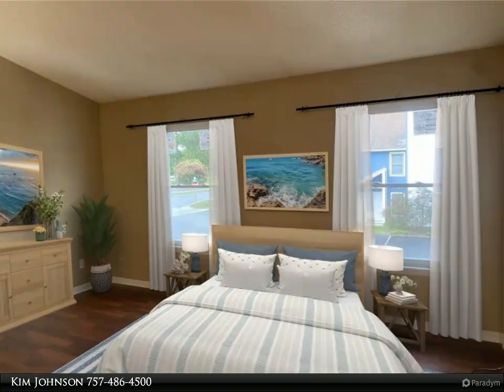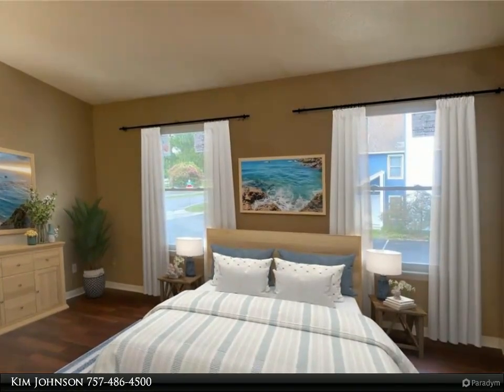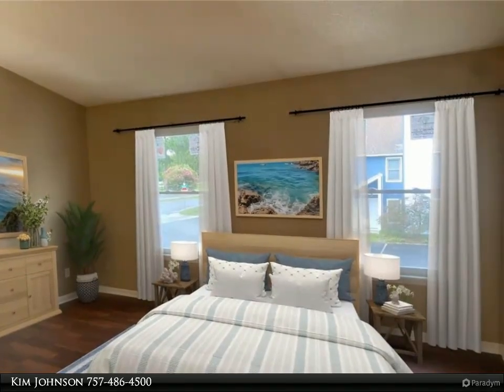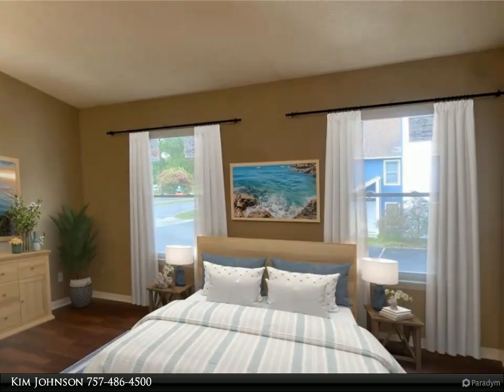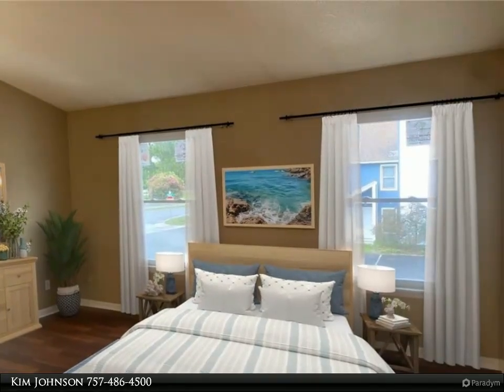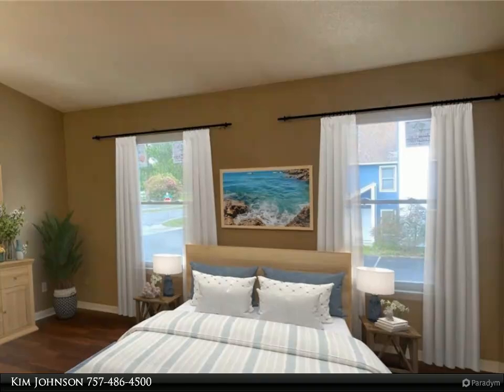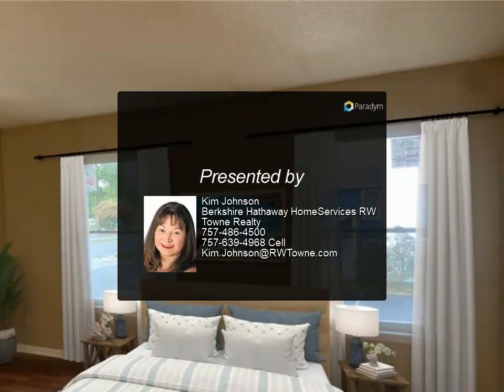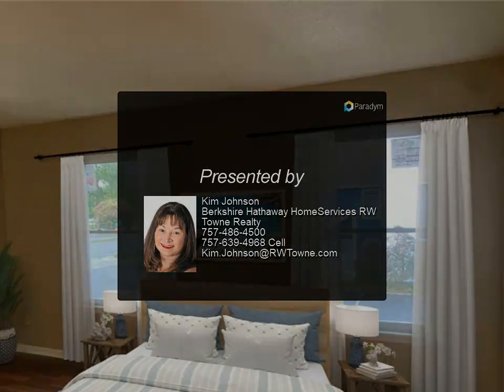Homes for Sale - 2133 POINT HOLLOW Court, Virginia Beach, VA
Looking for a home close to the base, bay and interstate at an affordable price? This condo community is undergoing a revitalization! It's almost complete with NEW fiber cement exteriors, NEW balcony decks, exterior paint and more! Even the parking lot will be resealed and have newly painted lines in '25. The assessment for this condo has been PAID IN FULL. Amenities include: Two very spacious bedrooms, each with a private bath and a balcony. On the first level, there is a flex space for formal dining or a recreation area, a wood burning fireplace and even a wet bar for entertaining. This home also features NEW vinyl tilt to clean windows, stainless steel appliances and LVP flooring. There is also a patio, a 5'x7' storage shed, two parking tags, one reserved parking space plus more off-street parking. Start building equity today! Arrange for your personal tour to take advantage of this great opportunity. 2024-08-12

2 full bath, 1 half bath

Kim Johnson
Berkshire Hathaway HomeServices RW Towne Realty